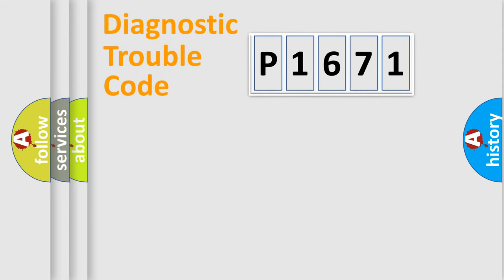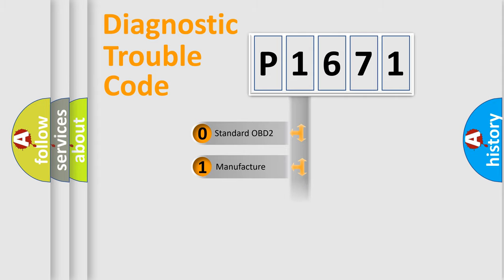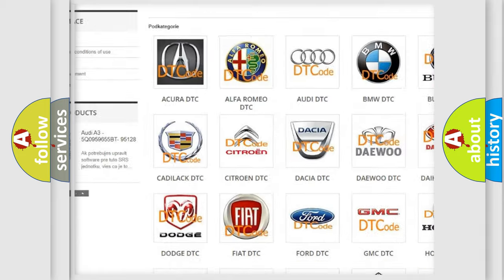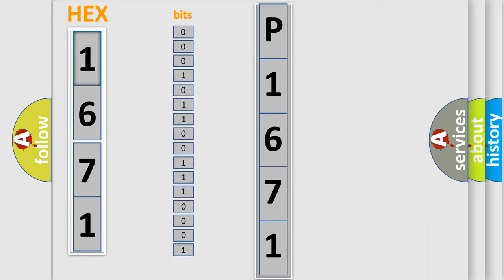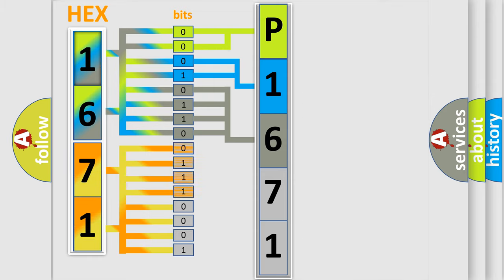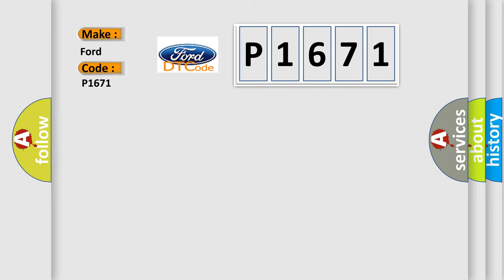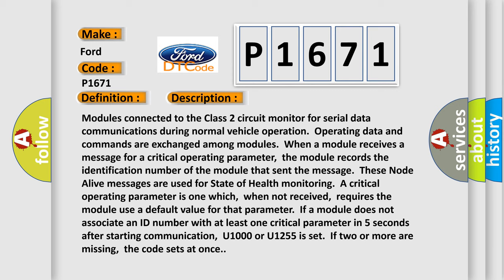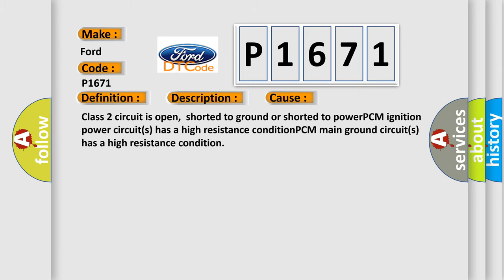DTC Ford P1671 Short Explanation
Contents:
0:21 Basic DTC analysis according to OBD2 protocol standard.
1:48 Insight into programming
2:58 A diagnostically understandable description of the Diagnostic Trouble Code
3:05 Basic error definition

Make:
Ford
Code:
P1671
Definition:
Class 2 Communications Malfunction
Description: